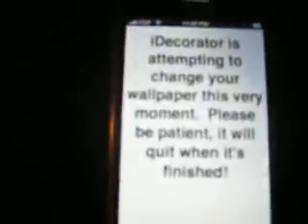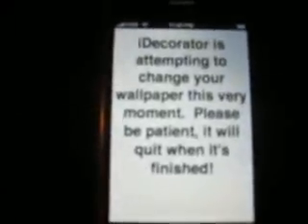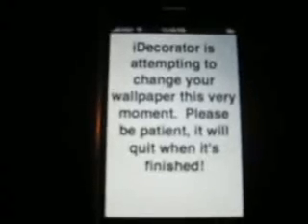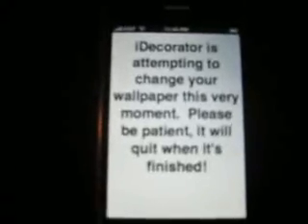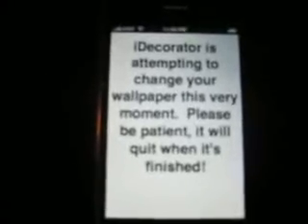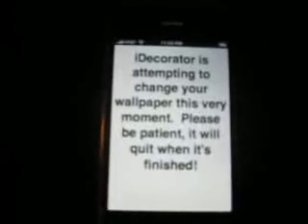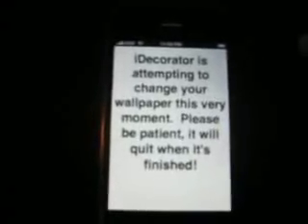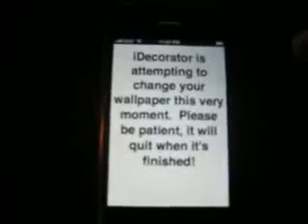Download wallpaper within iPhone's Safari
I wrote up a little hack that allows me to change my wallpaper to any pic I see on a website.